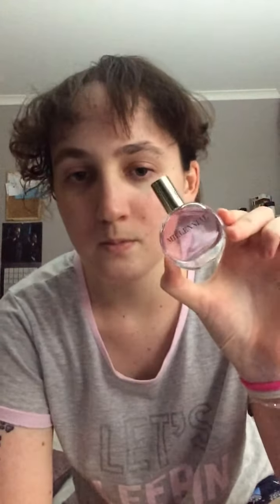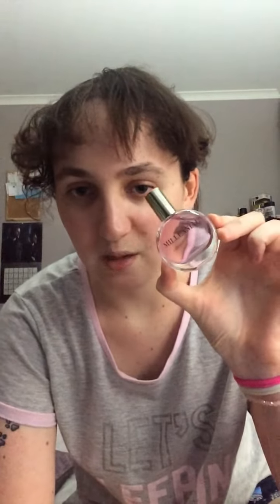Small Victoria’s Secret body mist collection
This is a short video on my Victoria’s Secret perfumes as I only have about 6 ☺️